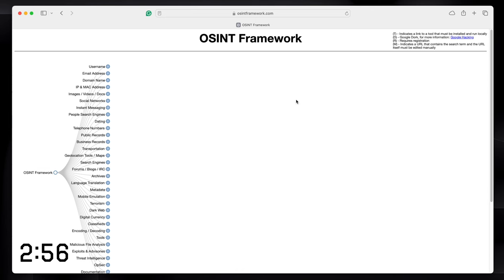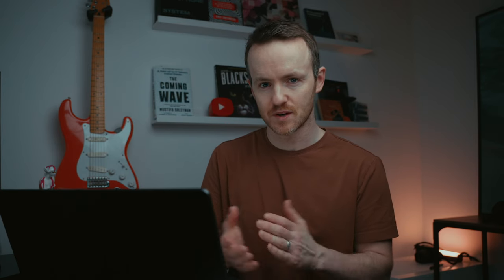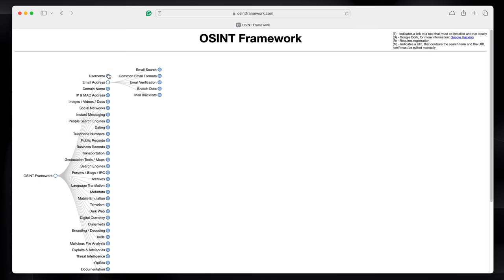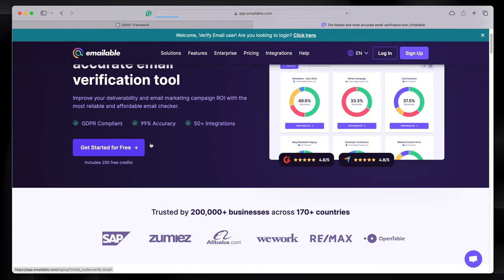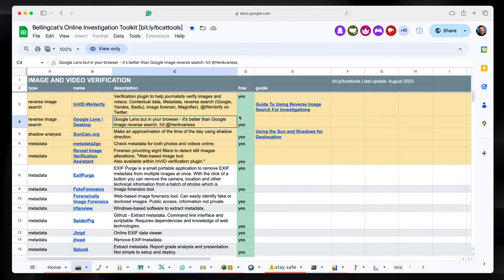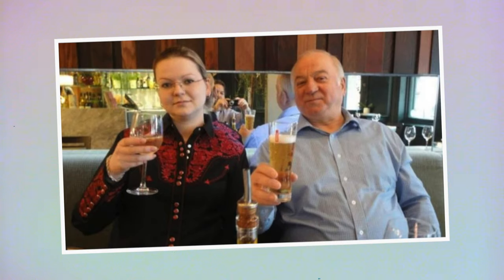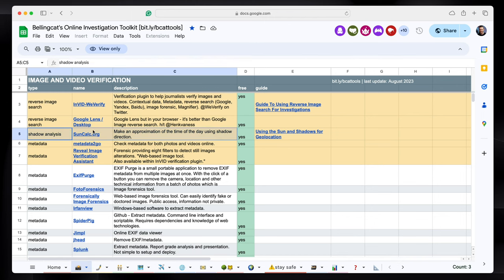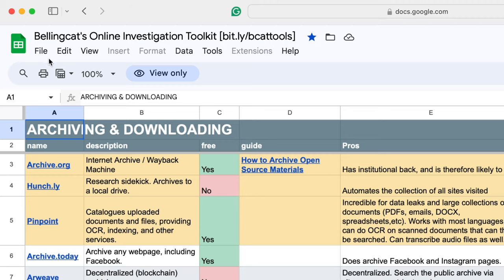This is the best OSINT framework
The music I use is from Artlist (2 Months for FREE!) - My favourite platform with a huge variety of songs + SFX and unlimited licenses.

@warrioryt7037 asked me to do an overview of the OSINT Framework. I've gone a step further and provided my top three!

- Bellingcat book